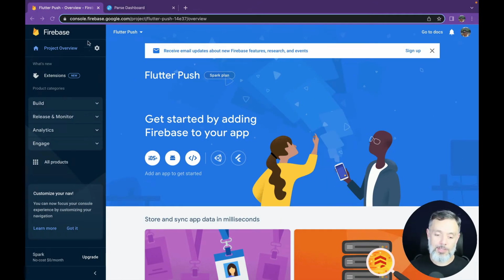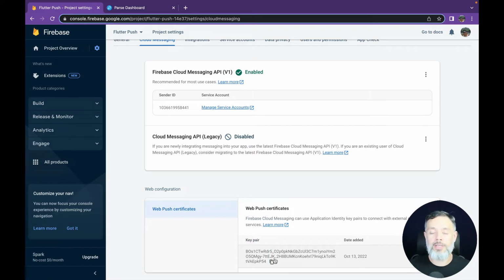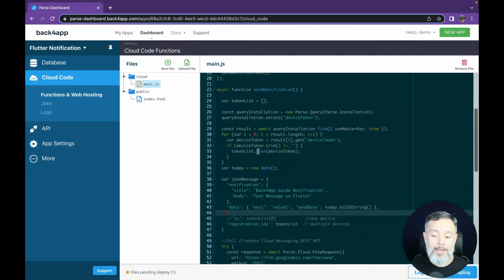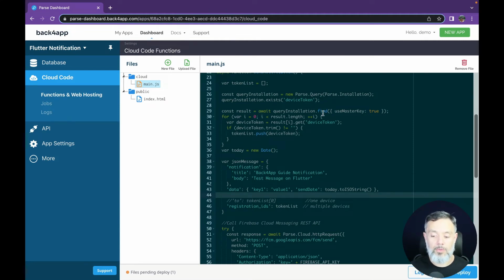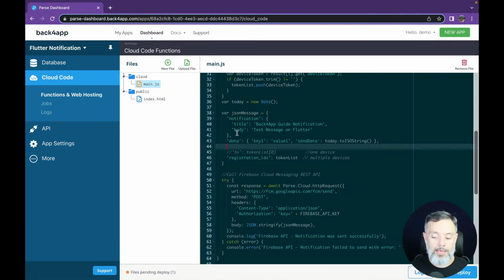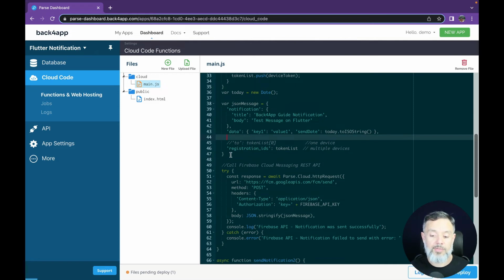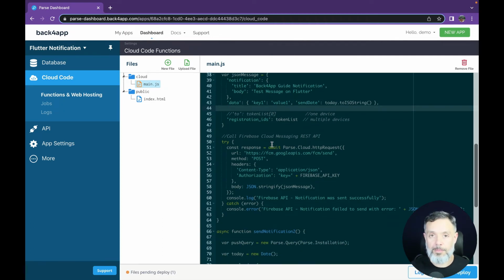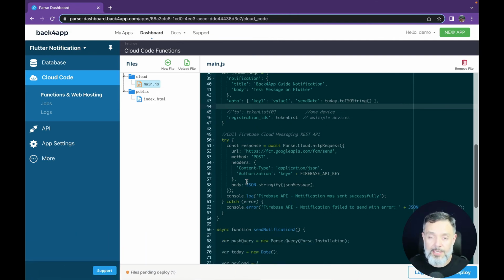Flutter Push Notifications - Chapter 4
This is the third video of a Series with the most requested content EVER: Push Notifications with Flutter.
In today's video we are going to get the Cloud Code that will integrate Back4App and Firebase's Cloud Messaging.